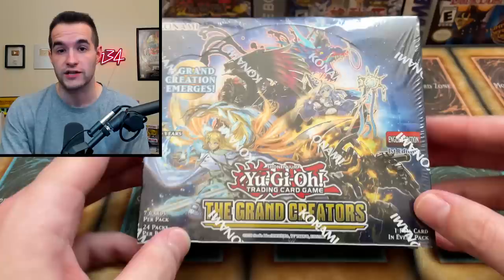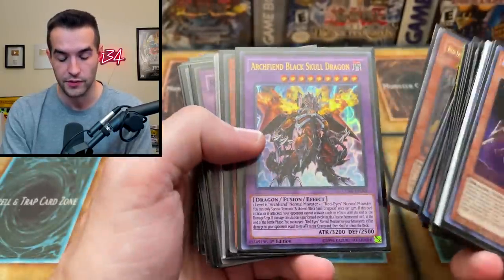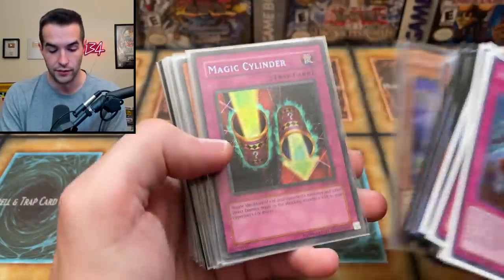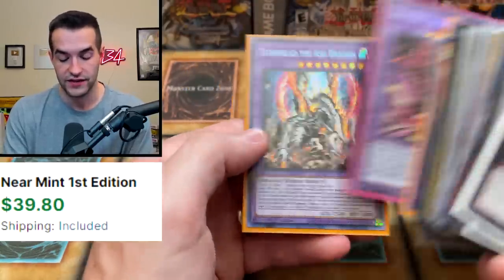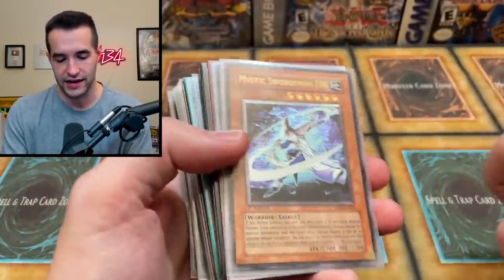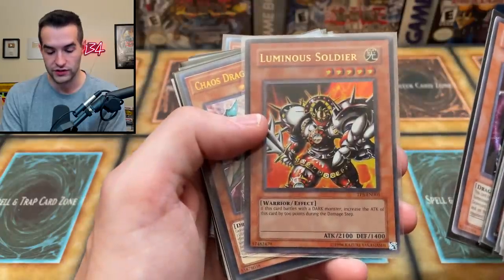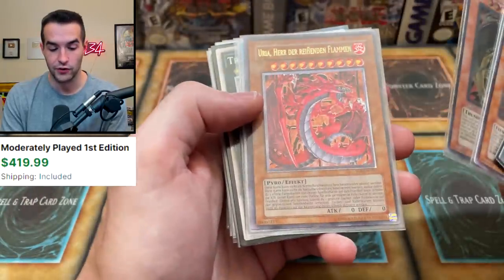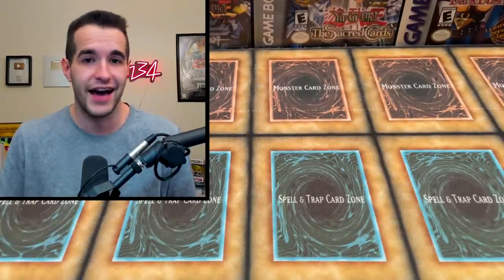I Bought An EPIC $14,000 Yugioh Collection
➤TCGPlayer Link!